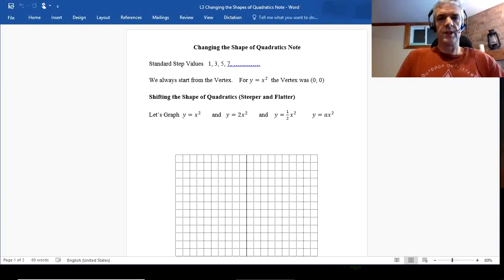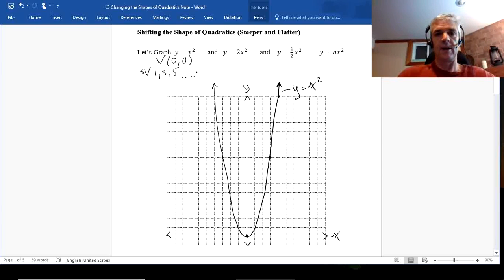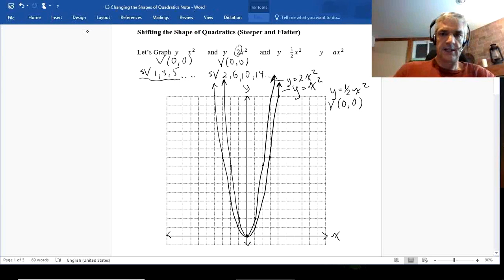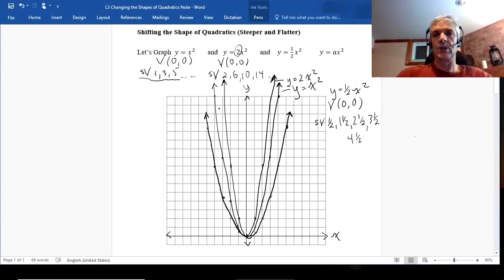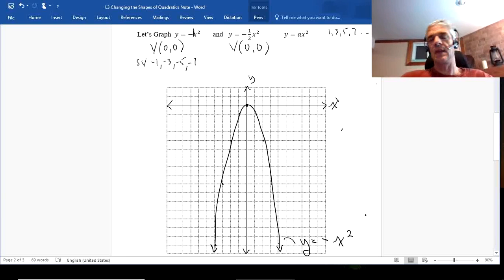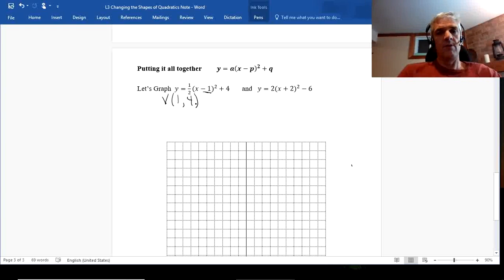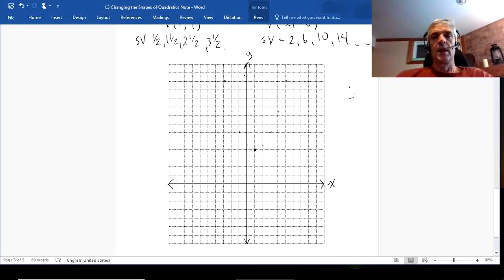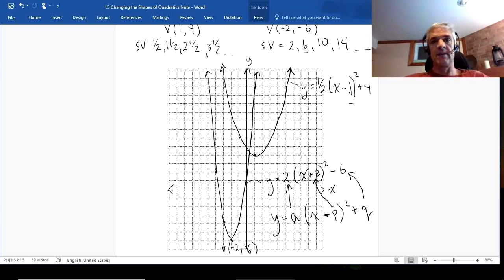L3 Video Changing the Shapes of Quadratics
This video lesson explores how quadratic parabolas change shape, some become steeper or flatter than the standard parabola and also how the standard parabola is flipped upside down.